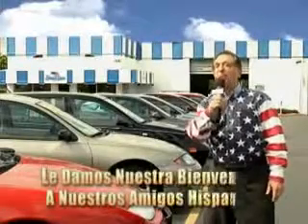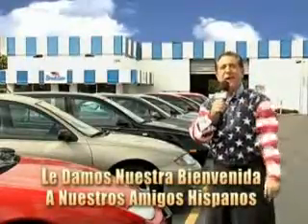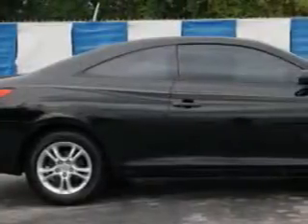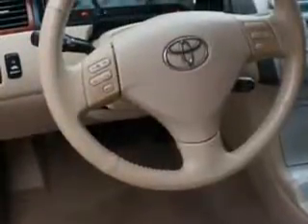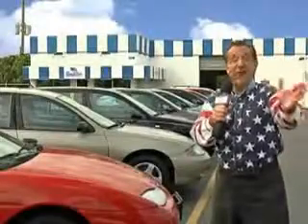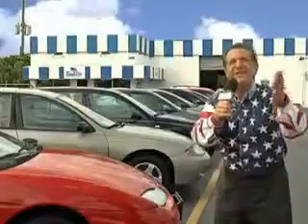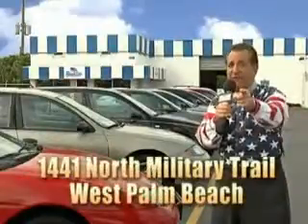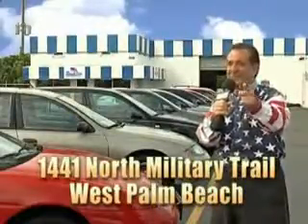2006 Toyota Camry Solara Beach Cars West Palm Beach, FL 33409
Toyota Camry Solara Imagine driving this  Black   Toyota Camry Solara 2 Dr Coupe, equipped with a 4 Cylinder engine and an automatic transmission. Enjoy an impressive 30 miles to the gallon on this great car with features like Remote Power Door Locks, Power Sunroof, 5 Passenger Seating, Heated Outside Mirrors, Power Driver's Seat, Front Wheel Drive, Tire Pressure Monitoring System, Rear Bench Seat, Auto-Dimming Mirrors, on steering wheel audio and cruise controls, and much more. Enjoy the drive and have peace of mind in this  Toyota Camry Solara. See us at Beach Cars today!
MILES: 115,707
VIN:4T1CE38P26U749266

Beach Cars
1441 North Military Trail